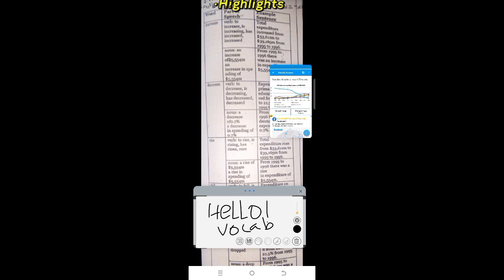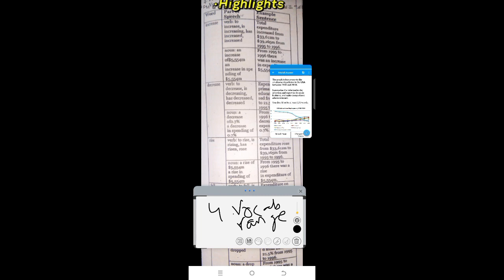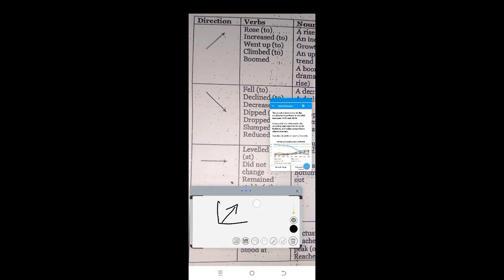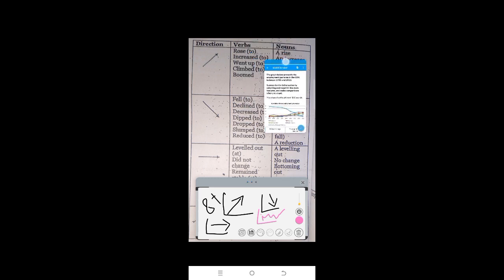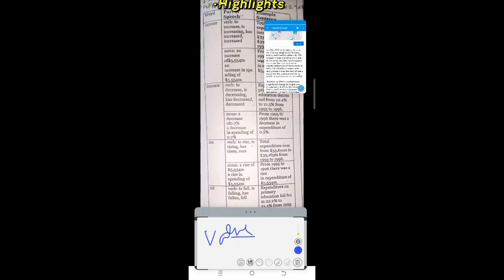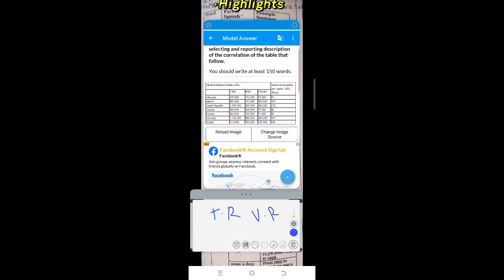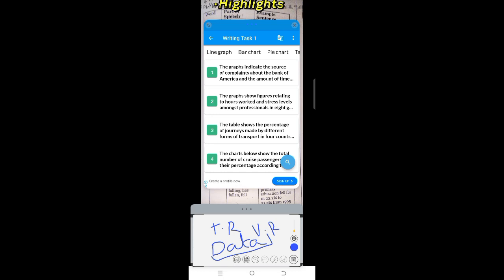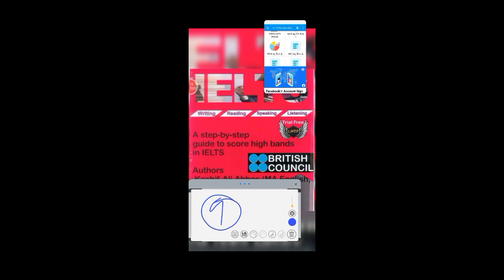"Achieve Band 9 in IELTS Writing: 60-Minute Hack!"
Are you ready to conquer the IELTS exam with confidence? Join us for a power-packed, hour-long session where we delve into the strategies, tips, and techniques to excel in the International English Language Testing System (IELTS). Whether you're aiming for academic or general training, this comprehensive guide covers all sections of the test - from speaking and listening to reading and writing. Led by seasoned experts in language proficiency, this session is designed to maximize your understanding of the IELTS format, boost your skills, and elevate your performance to achieve your desired band score. Don't miss out on this invaluable opportunity to streamline your preparation and unleash your full potential on the IELTS exam. Tune in now and embark on your journey to IELTS mastery in just 60 minutes!